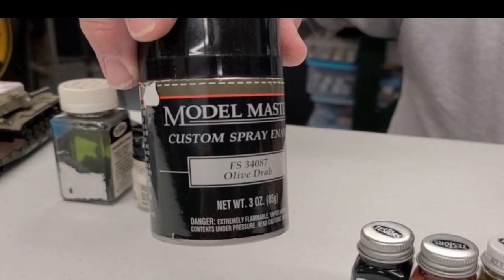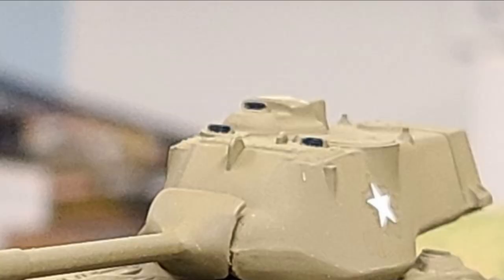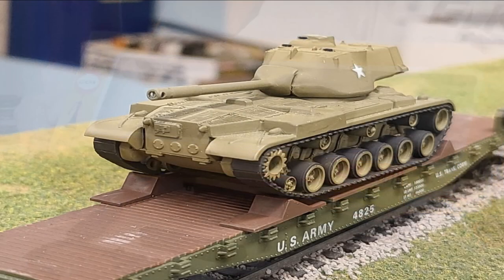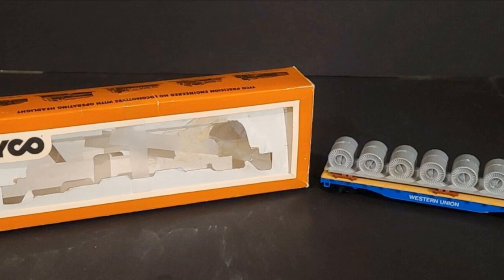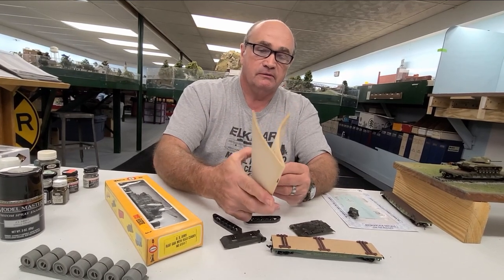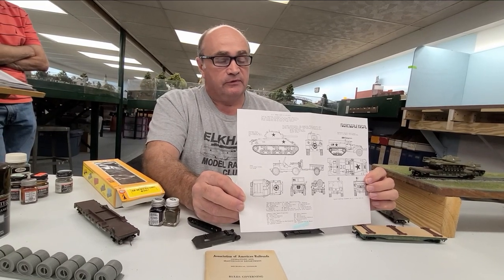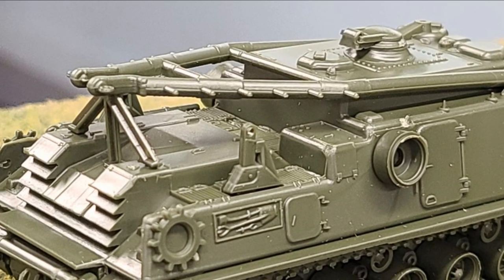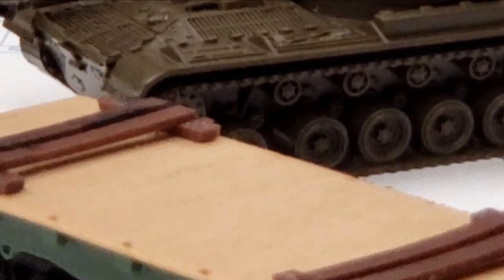Elkhart Model Railroad Club Clinic; Military Loads for Freight Cars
If you have an interest in how the military moves tanks, and half-tracks, on trains, take a look at this clinic.  EMRRC member and U.S. Army Veteran Randy Robbins discusses how to acquire and build military loads for freight cars.